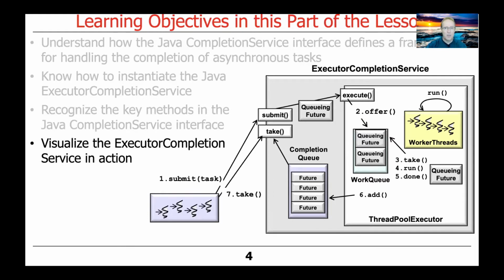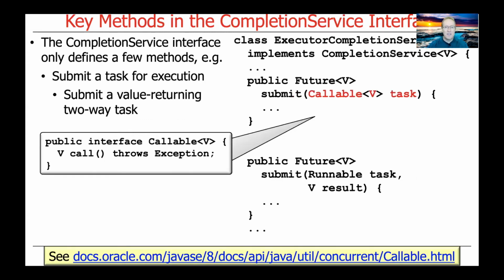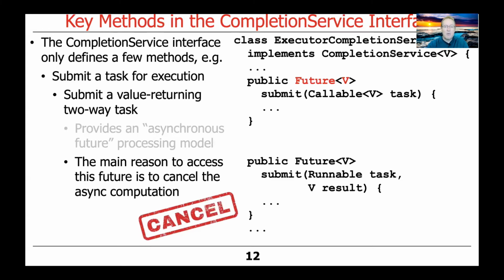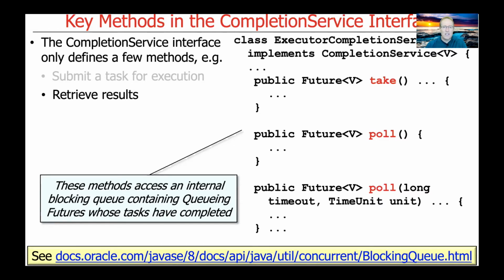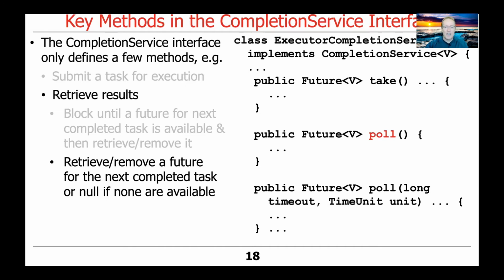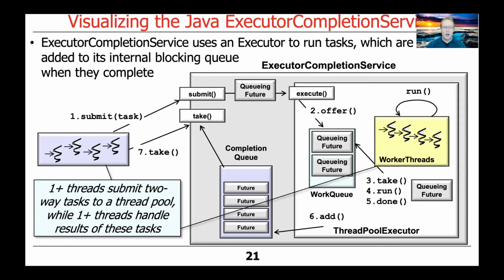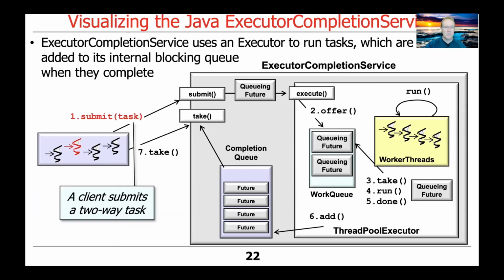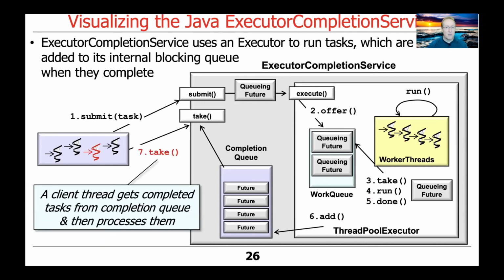Key Methods in the Java ExecutorCompletionService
This video describes the key methods in the Java ExecutorCompletionService, which are submit(), take(), and poll().